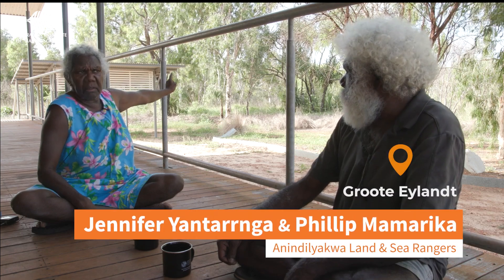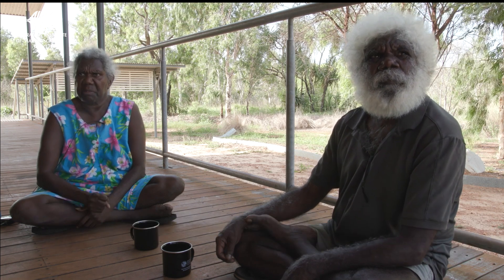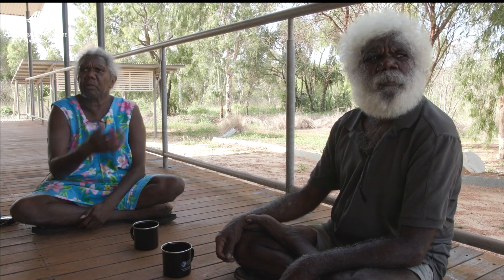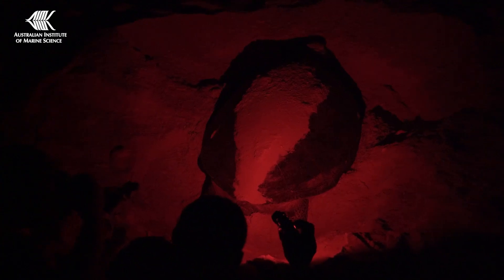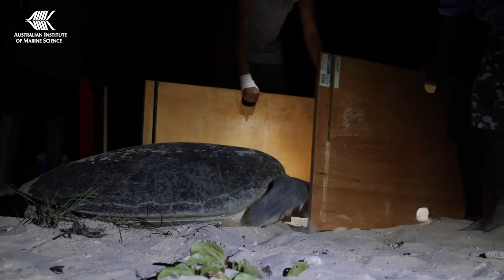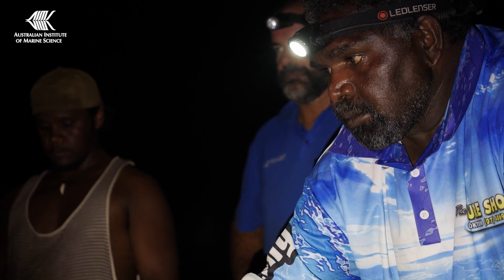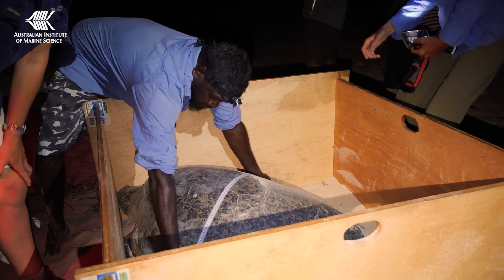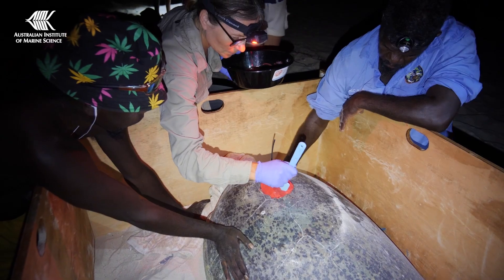Turtle tagging in Groote Eylandt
WARNING: Aboriginal and Torres Strait Islander viewers are warned that the following video may contain images and voices of deceased persons.

Ten nesting green turtles had satellite transmitters temporarily attached to their shells, allowing scientists and Aboriginal Rangers to follow their movements in the waters around Groote Eylandt in the Gulf of Carpentaria.

Groote Eylandt is one of the most important green turtle nesting sites in the Northern Territory. Understanding the areas they use during the nesting season and where they go to feed will provide land and sea managers with the information needed to make informed  decisions to improve conservation outcomes..

The turtle tracking expedition was a collaboration between the Australian Institute of Marine Science, Anindilyakwa Land & Sea Rangers, Anindilyakwa Land Council, Anindilyakwa Traditional Owners and Northern Institute - Charles Darwin University. The project was funded by the Northern Territory Government’s Aboriginal Ranger Grants program.